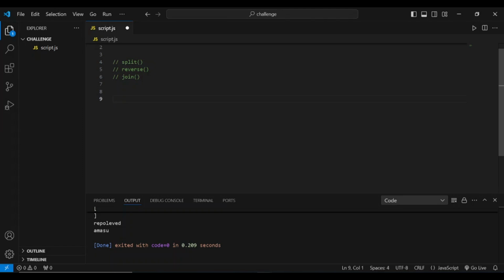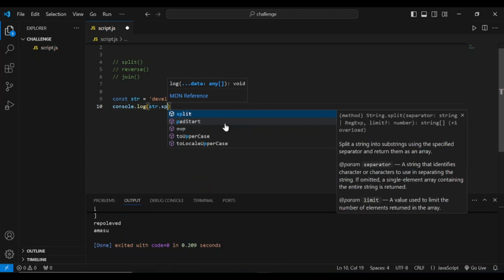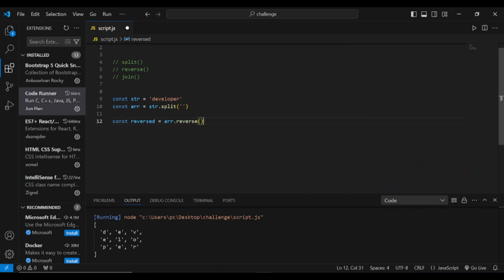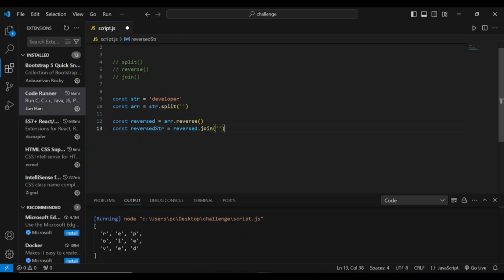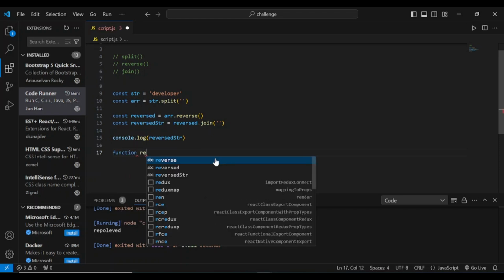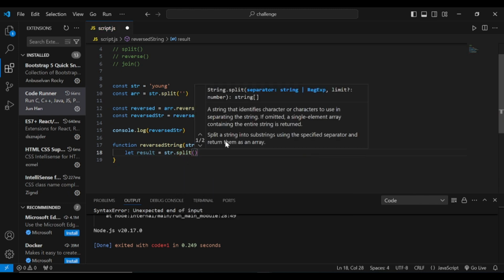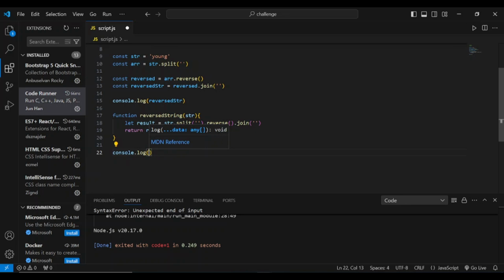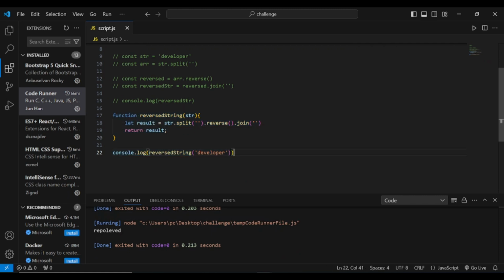Master String Reversal: Write a Function to Reverse Any String in JavaScript!"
Reverse a String in JavaScript | Learn how to write a function to reverse any given string using JavaScript! In this tutorial, we’ll break down three key JavaScript methods—split(), reverse(), and join()—and show how they work together to reverse strings effortlessly. Perfect for beginners and those looking to solidify their JavaScript skills!

🚀 In this video, you’ll learn:

1. How to use split() to turn a string into an array of characters
2. The reverse() method for reversing arrays
3. How join() reassembles the array back into a string
4. How to put it all together into a clean, reusable function
Whether you’re new to coding or looking for quick JavaScript tips, this tutorial is here to help!